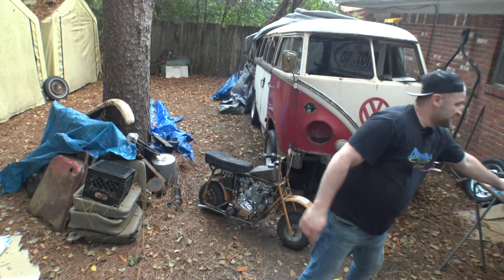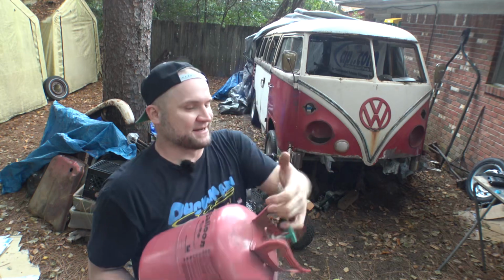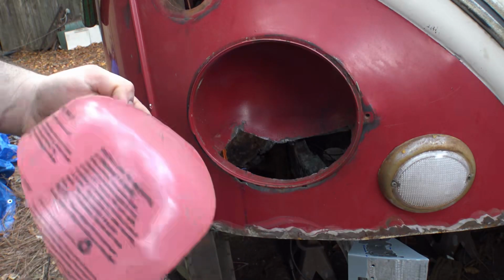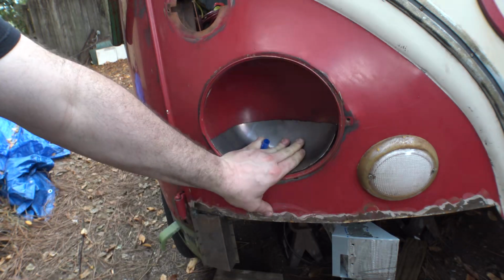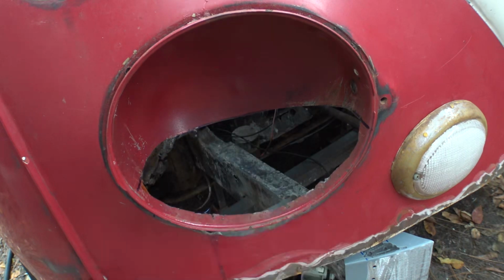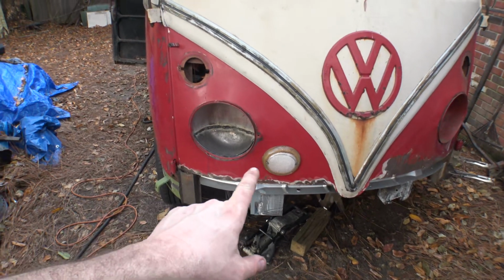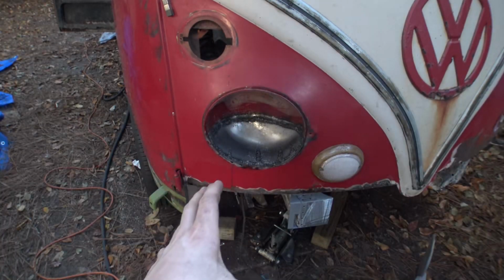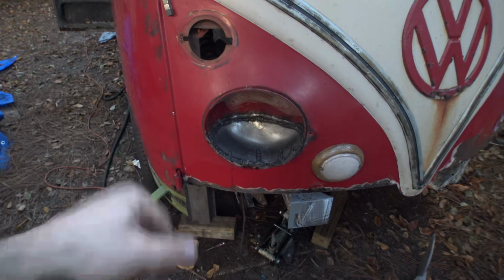Headlight Bucket Rust Repair - 1967 VW Bus - Gregory - 17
Before I could continue putting the VW Bus front end back onto the VW Bus it was time to repair the VW Bus headlight bucket while I could still get to the back side of it.  I found an old helium tank which ends turned out to be almost exactly the right size and contour to fit the VW Headlight Bucket.  VW Bus Headlight Bucket Rust Repair wasn't as difficult as I expected it to be, especially with a piece of VW sheet metal that happened to fit so well!